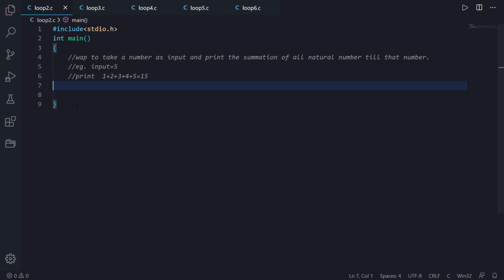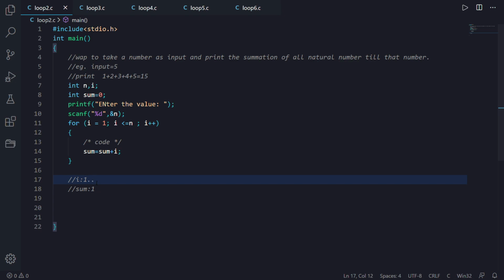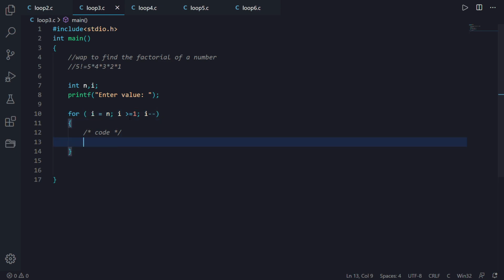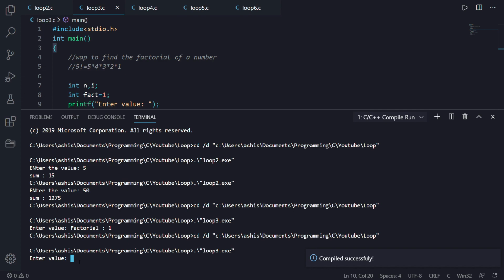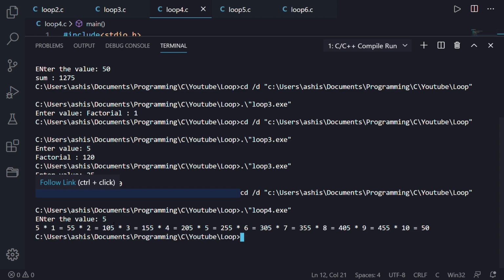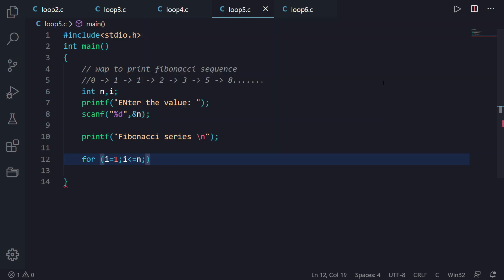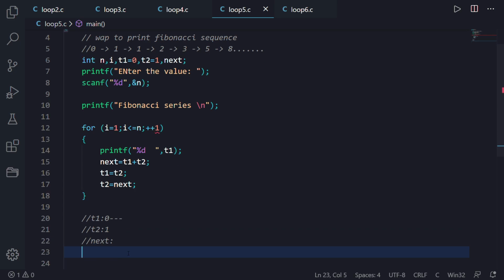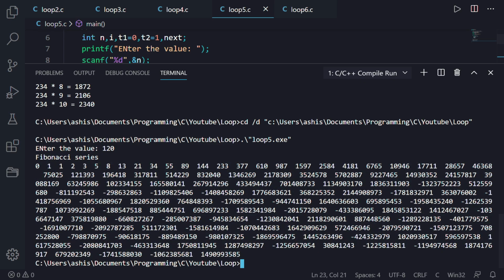17.C Tutorial: Programming session, for loop, fibonacci series, Multiplication table, factorial etc.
This is the 17th video of our C Tutorial series in which we have covered programs related to for loop.
This is the part 1 of the programming session videos for for loop and the programs practised are linked below.

Topics covered in this video :
for loop
fibonacci series
factorial
printing multiple string
multiplication table
summation of numbers
products of numbers
etc